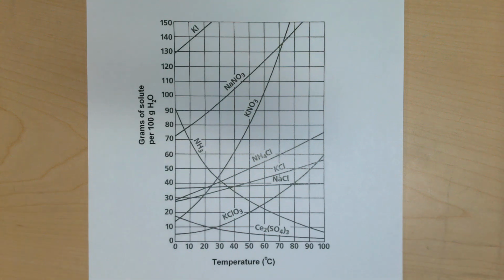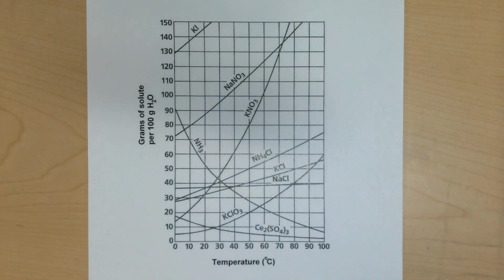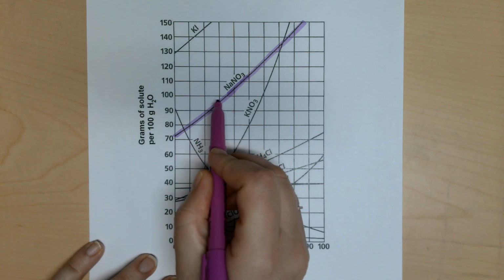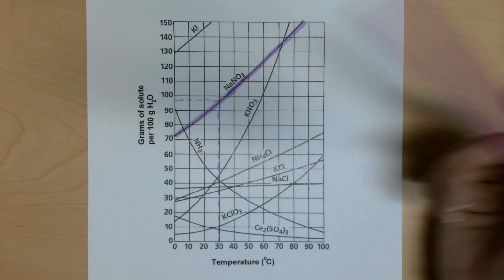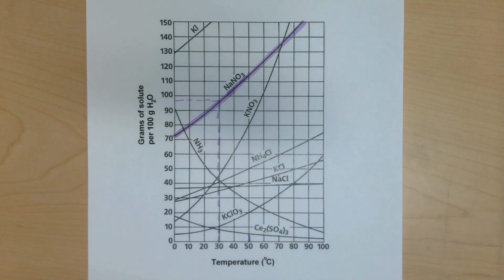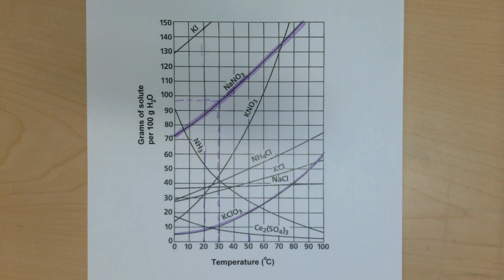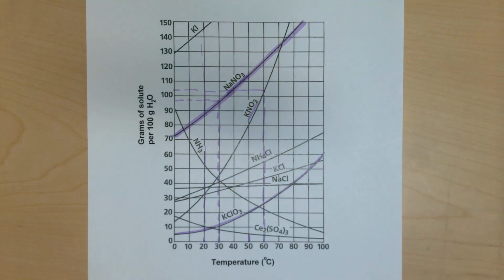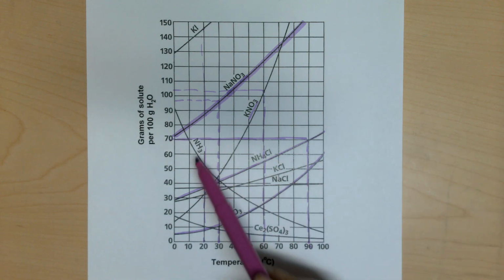Reading Solubility Curves